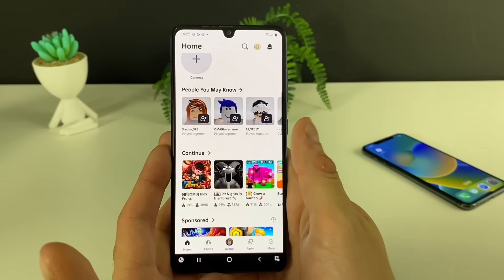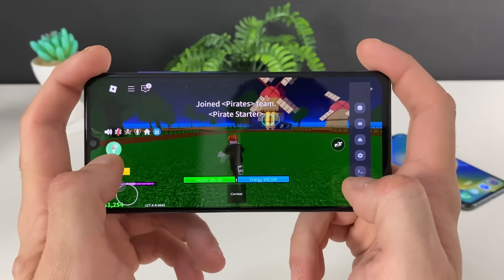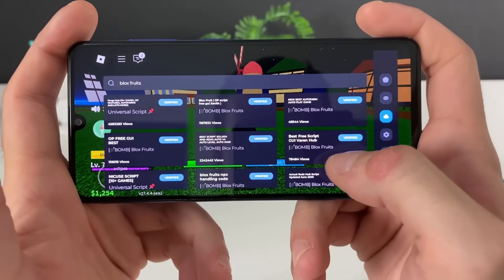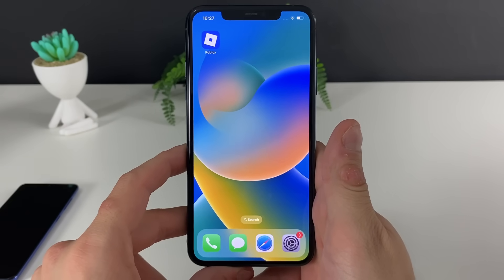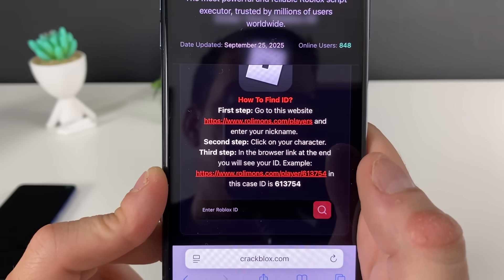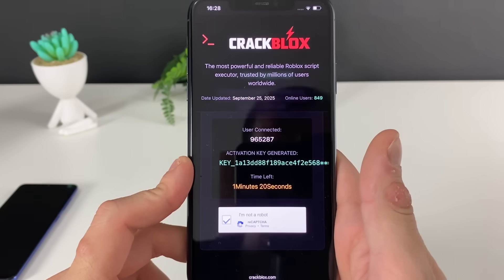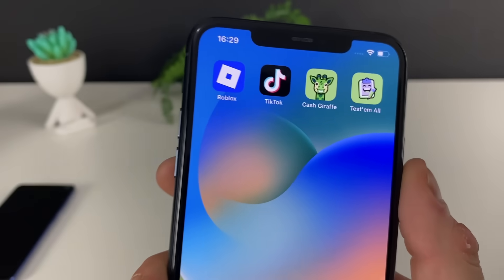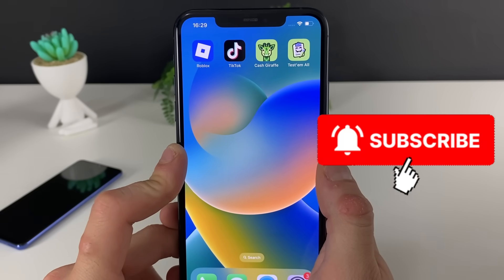Delta Executor Mobile - Delta Executor for Roblox - How To Download Delta Executor (NEW EASY 2025)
Delta Executor Mobile new update has taken the Roblox community by storm in 2025, and everyone is talking about how smooth and powerful delta executor mobile can be. In this video, I show exactly how to download Delta Executor on Android or iOS devices, including iPhone, so you can get started without any hassle.

📱 Delta Executor Mobile Performance
Experience delta executor mobile in action with a hands on demo, showcasing its speed, stability, and seamless performance across different devices.

🔑 Delta Executor No Key Explained
Curious about the delta executor no key version? I investigate the facts, dispel myths, and show whether it really works safely on Roblox.

⚡ Latest Delta Executor Mobile Update
Check out the improvements in the latest delta executor mobile new update, including faster execution, better compatibility, and reliable performance for all players.

🛠️ How to Download Delta Executor Mobile
Follow a clear, step-by-step delta executor tutorial that works for Android, iOS, and iPhone, making installation easy for everyone.

I tested every feature myself so you get honest results and a reliable guide—no hype, no guesses. Whether you’re wondering how to download delta executor, or looking for answers to delta executor roblox frequently asked questions among players, this video covers everything you need.

💬 Share your experience in the comments and let us know if Delta Executor mobile worked for you
📊 Tell us if you’re using Android, iOS, or iPhone to join the discussion

Discover why Delta Executor mobile new update is one of the most talked-about tools in 2025 and see if it’s really as powerful, smooth, and user-friendly as everyone says.